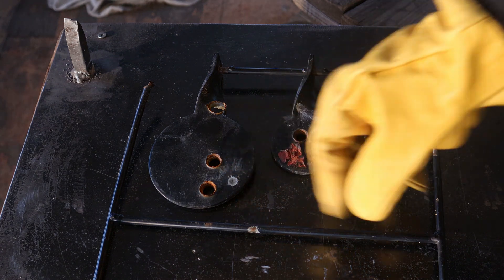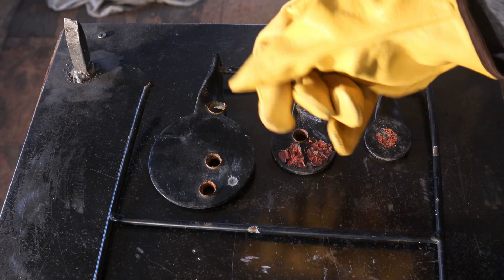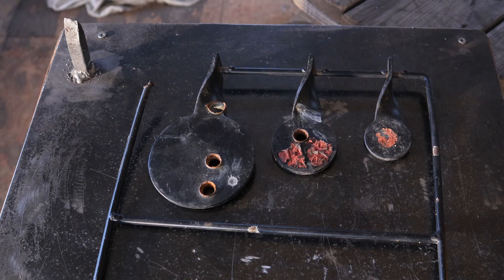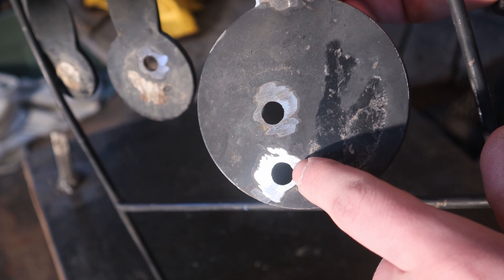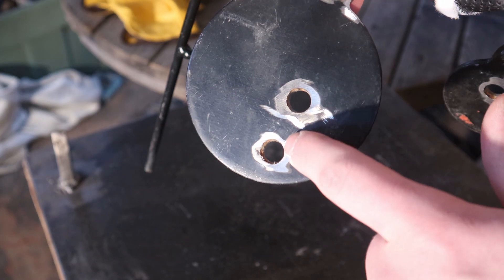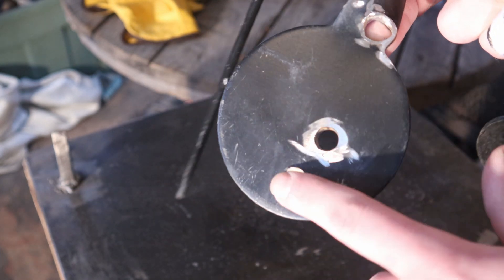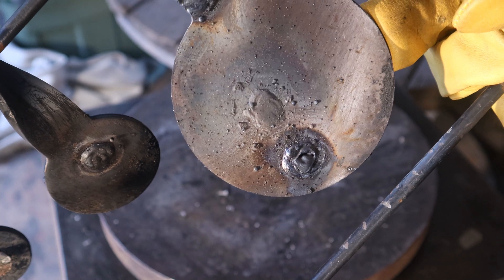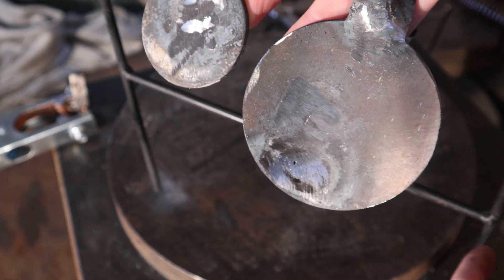How To Fix Holes In Steel/ Weld Repair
I repaired these holes in the steel with using an angle grinder, an oxy-acetylene torch, and 6013 welding electrodes. I started by grinding off the extra steel and damaged metal, then filing the the insides of the holes to remove the damaged material. Then welding the holes full with oxy-acetylene torch for 1 of the holes, and 6013 electrodes at 75-80 amps for the rest of the holes. The ideal welding method would have been a MIG welder or any non-slag wire welding process. to prevent the holes from having any impurities inside the weld.